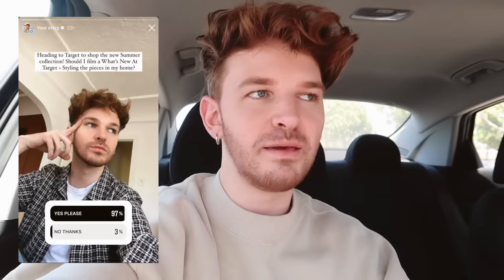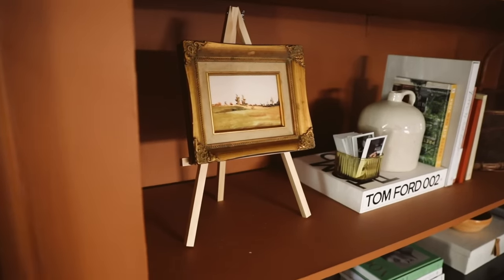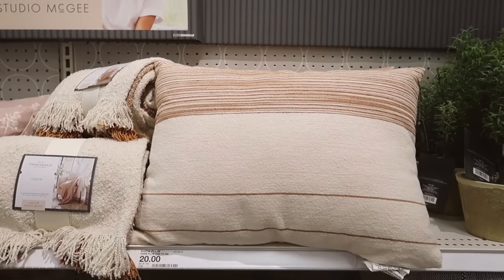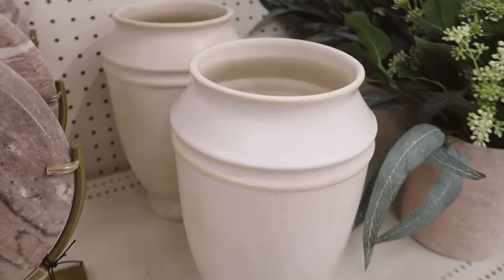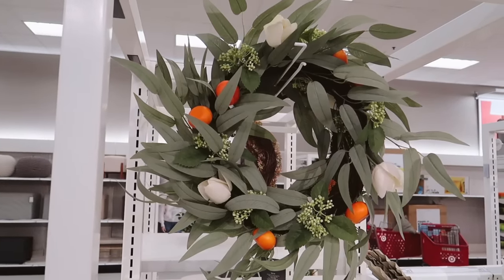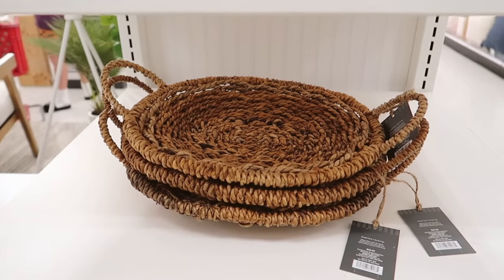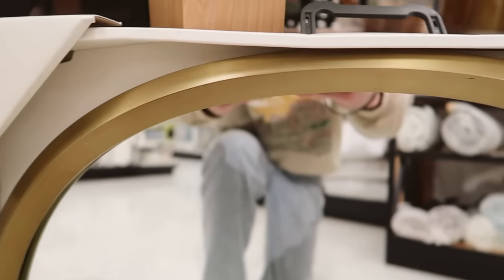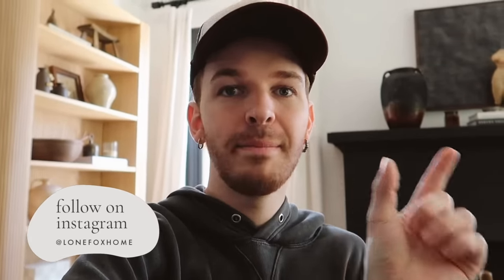TARGET SHOP WITH ME (SUMMER 2022) • What's New At TARGET!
You all know I love Target! Today, I decided to stop by local Target and check out the new Studio McGee Target 2022 summer collection along with other new items in store! Of course, I had to purchase a few of the items to also share how I would style them. Which piece was your favorite?